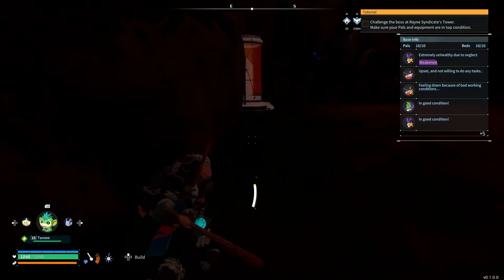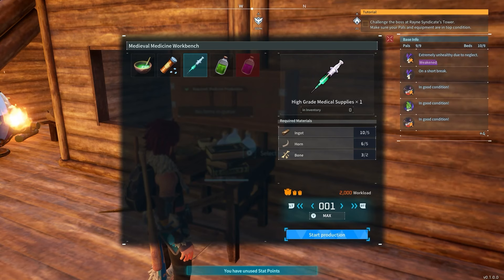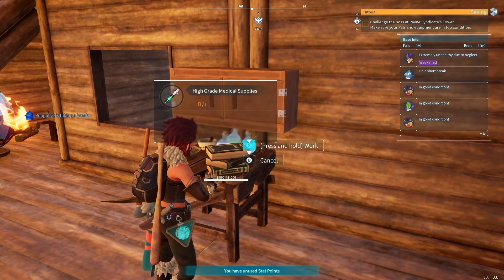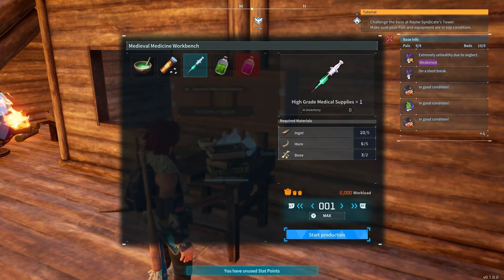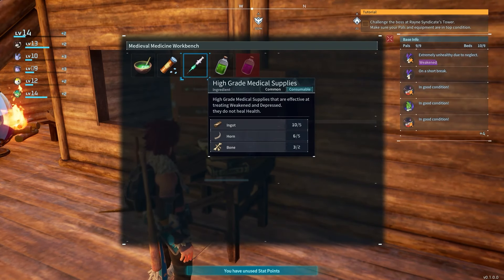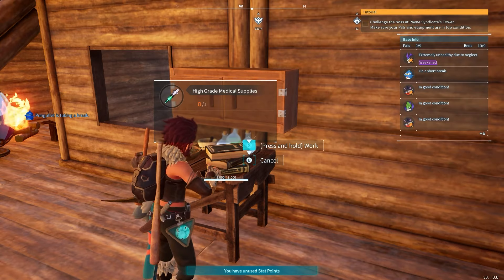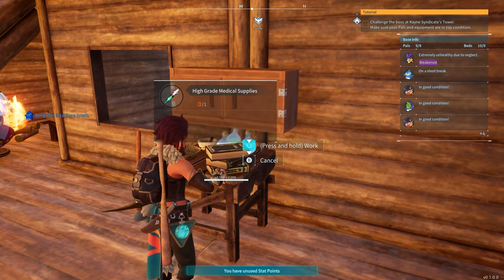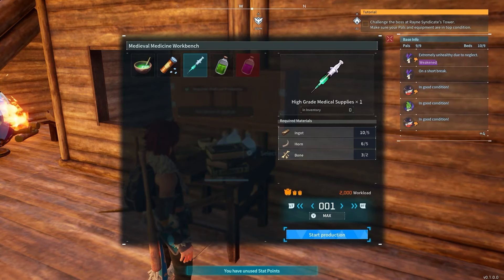How To Cure Weakened In Palworld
Weakened is a condition your Pals can get into while working. Check out this guide to find out How To Cure Weakened In Palworld.